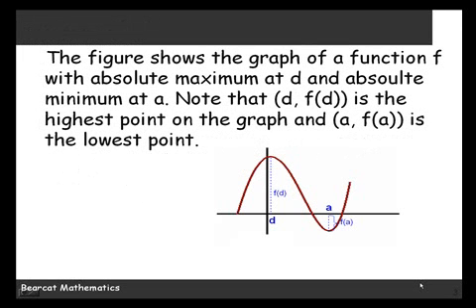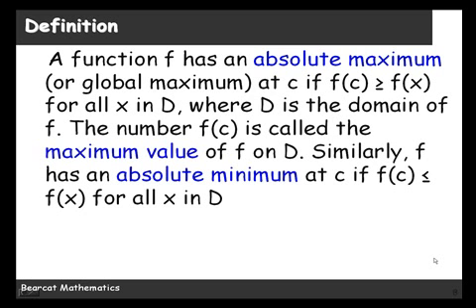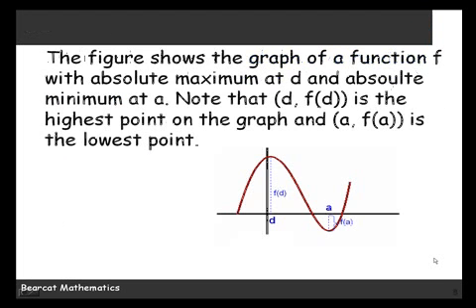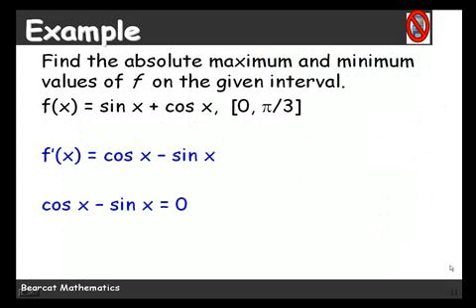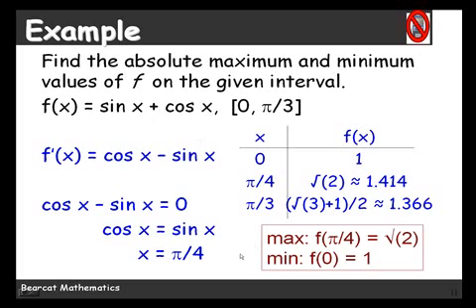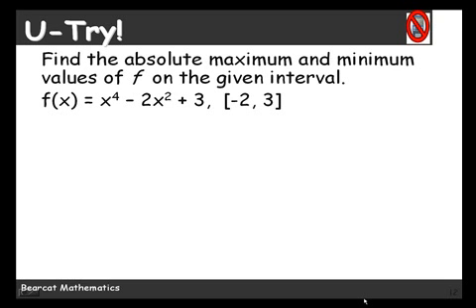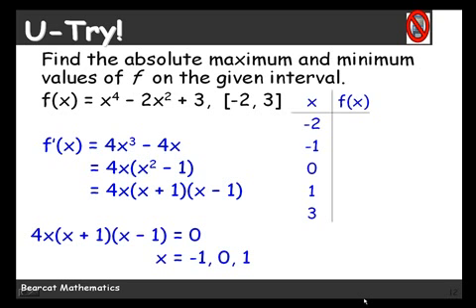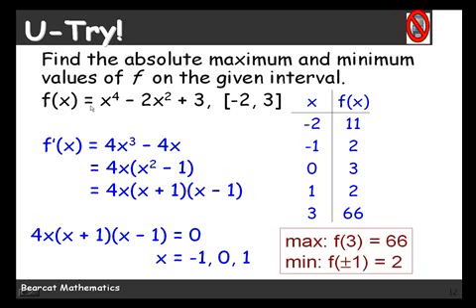Calc 4_2 Max and Min Values of a Function.wmv